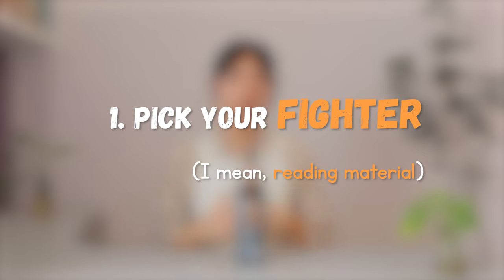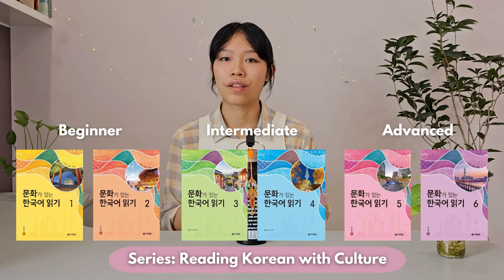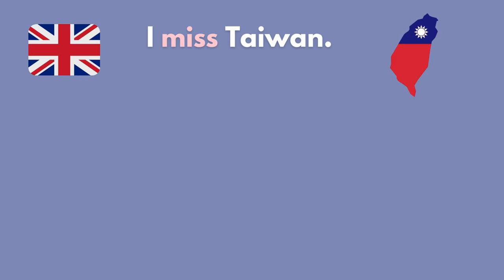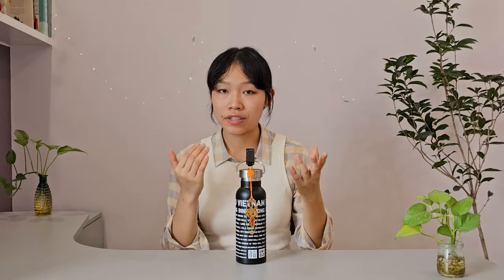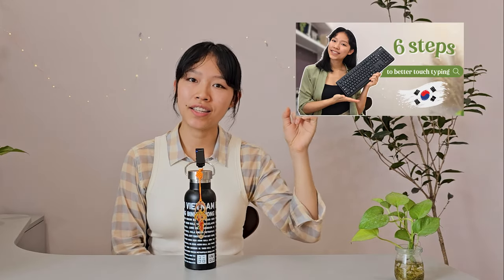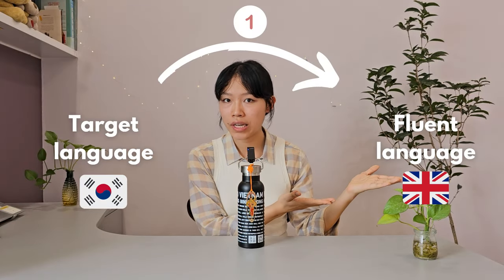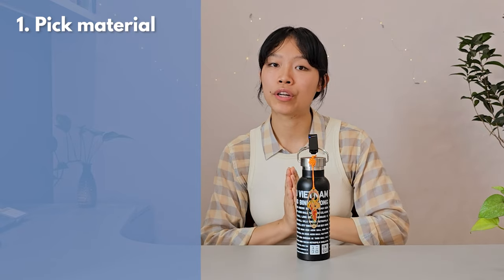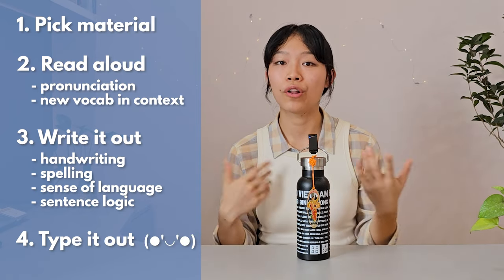How I make the most of my reading material for language learning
If you're anything like me, you probably also want to reap the benefits of repetition without having to go through the monotony of pure, hard repetition.

My overarching approach to language learning, which you'll probably find throughout this channel, is to use the same piece of learning material, in a couple of different ways, and practice a slightly different skill each round, so that I get that good good repetition in, while keeping myself fairly entertained :))

⌛Timestamps
0:00 Intro
0:44 Overarching approach: Repetition, but in slightly different ways.
1:22 Step 1. Pick your reading material
2:04 Step 2. Read it aloud
3:54 Step 3. Write it out word-for-word
6:55 Step 4. Type it out word-for-word
8:30 Bonus step. Translate it
9:07 Recap
9:54 How often do you do this?
10:17 Do you revise the vocab lists?
11:34 Outro

My target language: Korean
Current level: Lower-intermediate
🗒️Note-taking app: Notion
📚Books I'm currently using:
- Korean folktale for language learners:

- Reading Korean with Culture